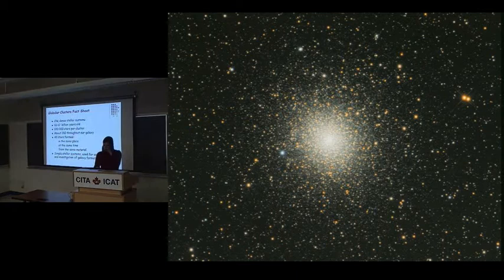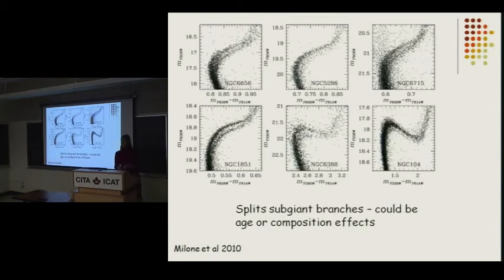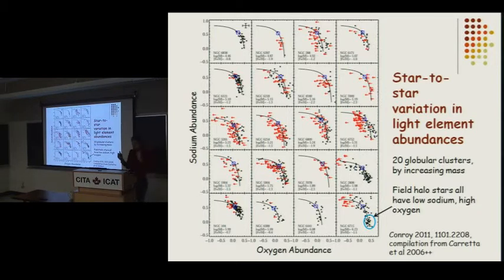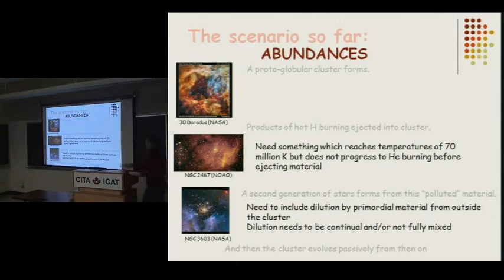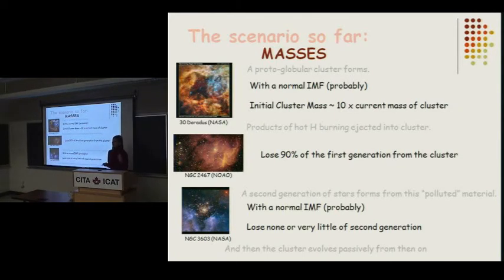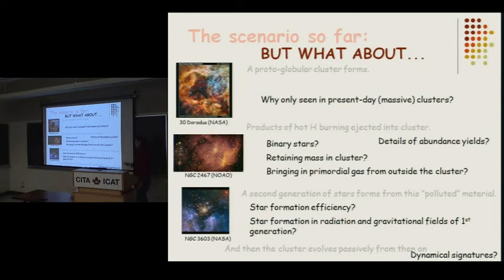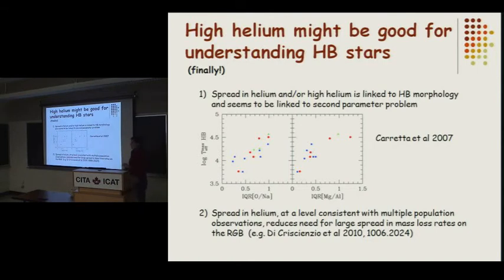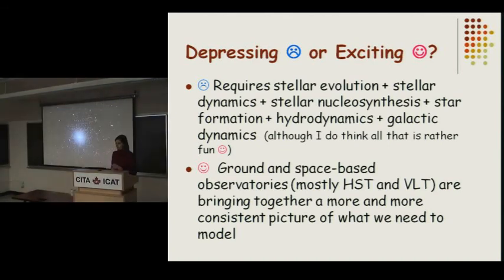CITA 328: Secrets from the Stellar Nursery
Title: Secrets from the Stellar Nursery
Speaker: Alison Sills
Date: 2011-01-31